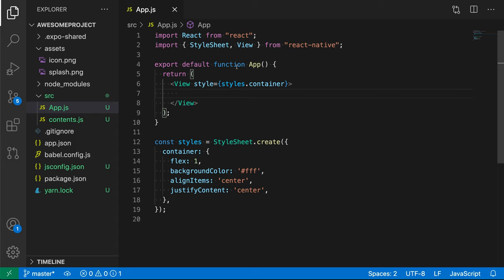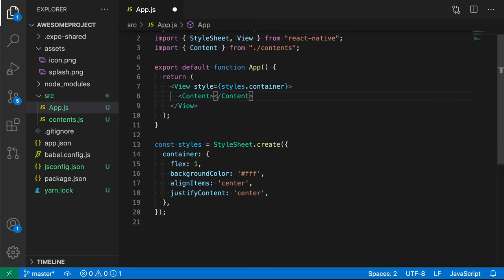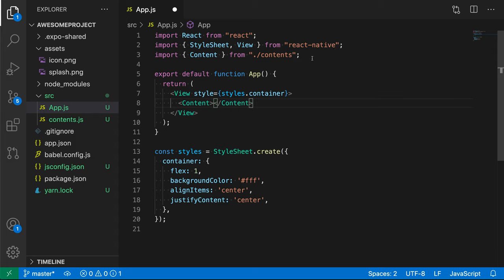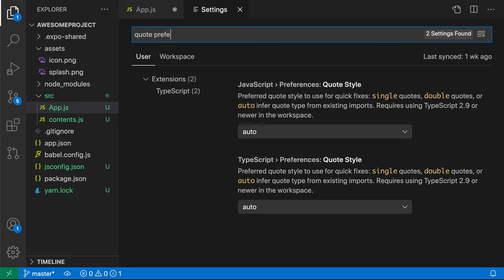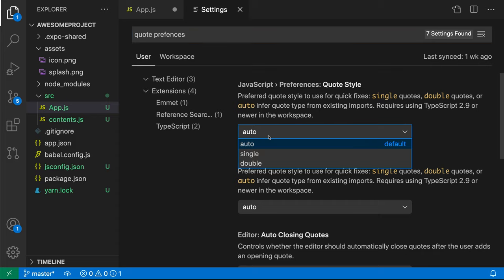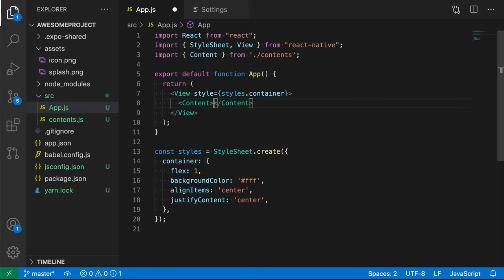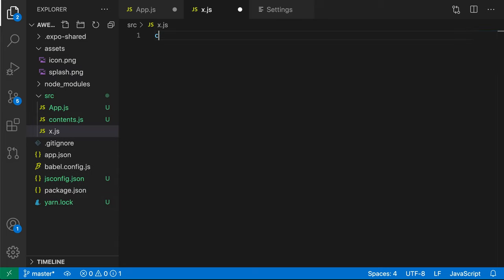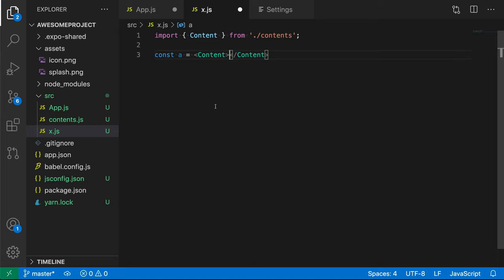VS Code tips — Changing the prefered quote style in JavaScript and TypeScript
Today's VS Code setting: javascript.preferences.quoteStyle

Tell VS Code to always use single or double quotes for auto imports and refactorings.

This is useful for new files where VS Code cannot infer which style of quotes to use from your existing code.

For typescript, use typescript.preferences.quoteStyle